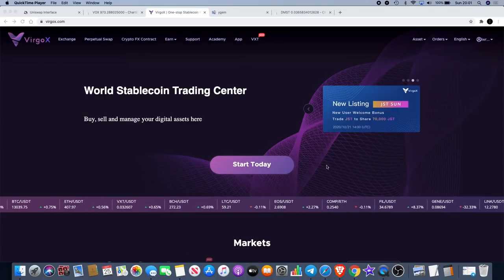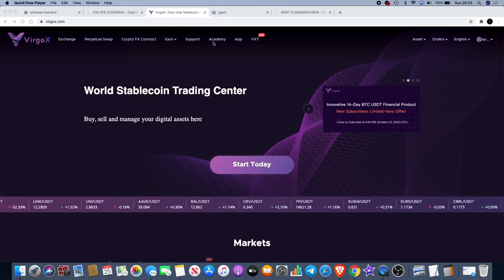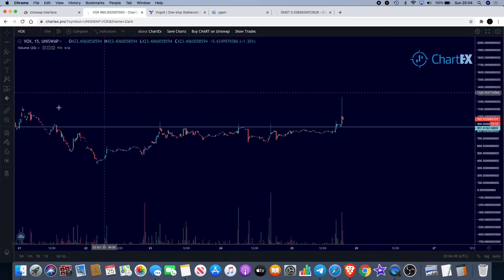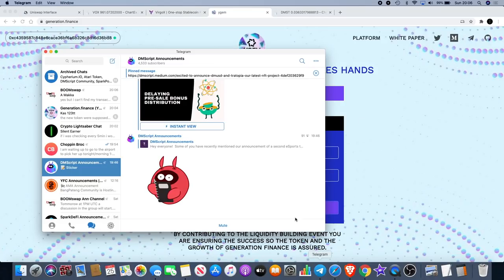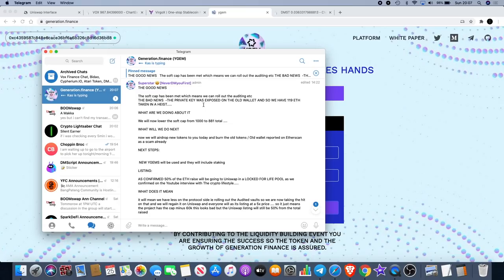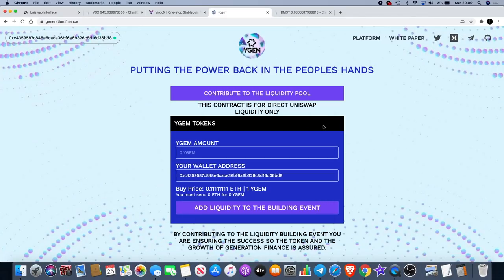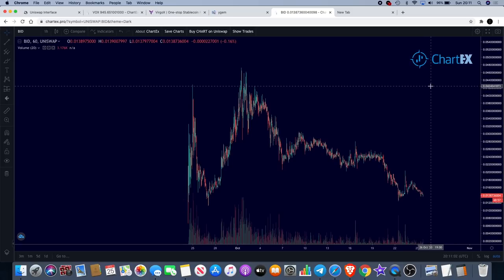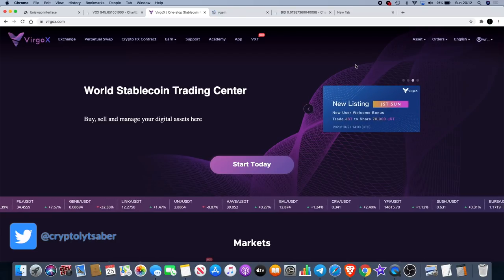Don't Miss This Mystery Gem + Crypto Update BIDAO YGEM VOX DMST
Don't Miss This Mystery Gem ?? + Crypto Update BIDAO BID YGEM/Generation.Finance VOX VOX.Finance DMST DMScript

I do not expect them, but donations are always accepted and appreciated:
My addresses -
BTC: 3A9EcsoaZQquiu4uVGQojXbE84VHGrDnp8
ETH: 0xc4359587C848e6caCE36bF6A6b326C8d16d36BD8